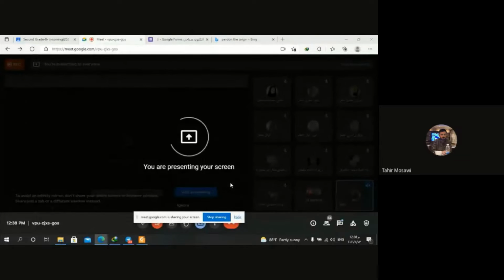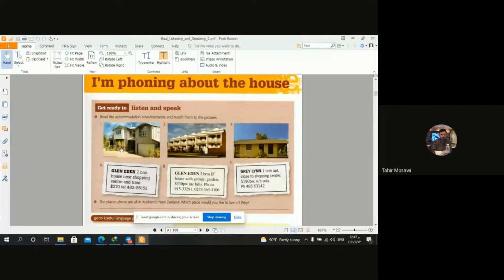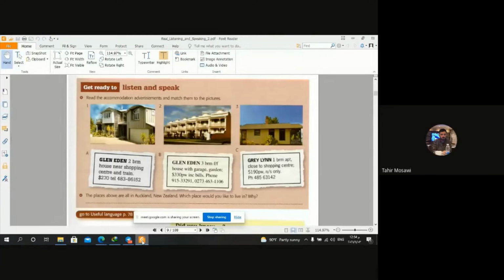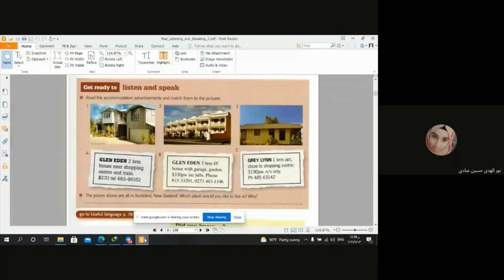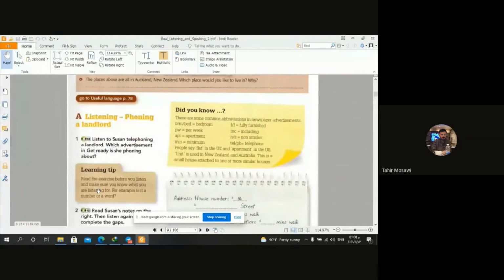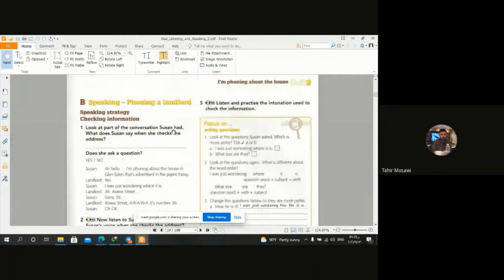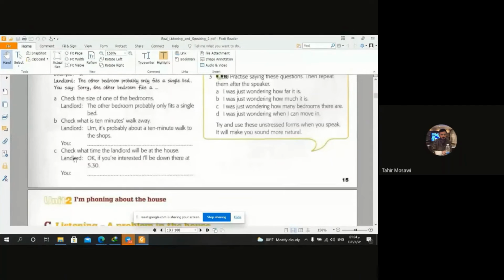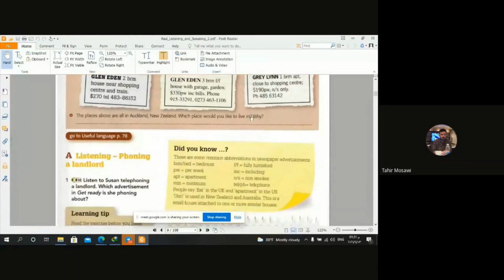Conversation / lecture three / 2nd grade